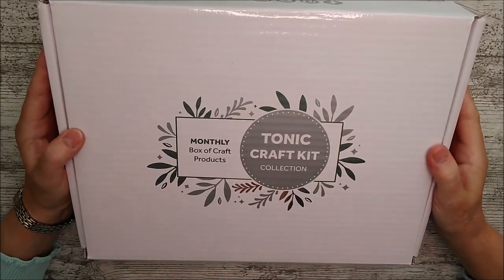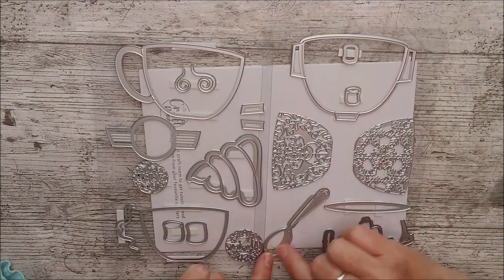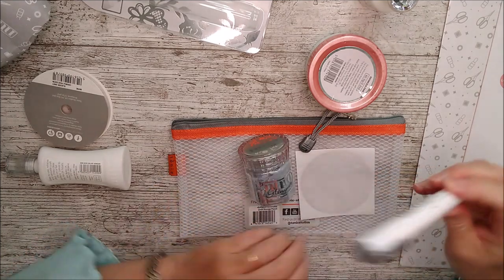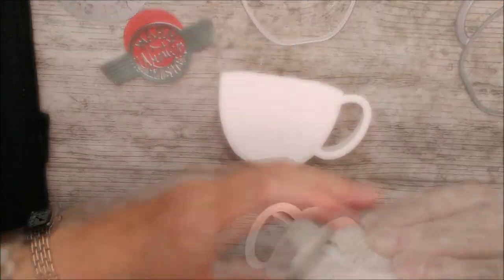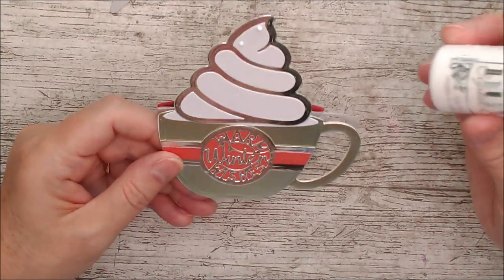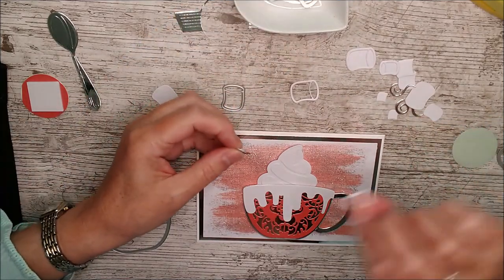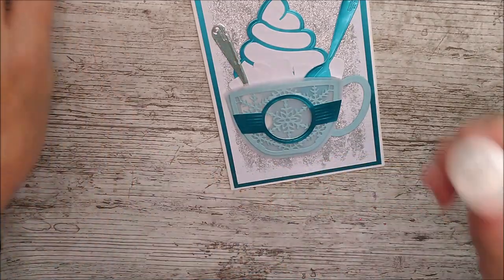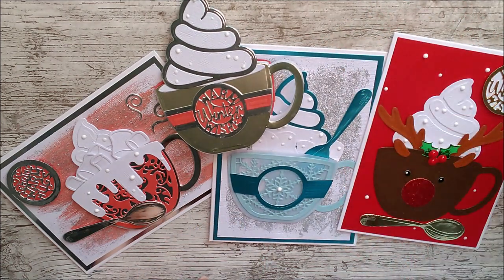Tonic Studios Kit 71 - Marshmallow Hugs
It's Kit time! I hope you enjoy watching as I unbox this fabulous kit and show you the contents. I also show how to use some of the goodies along with the dies to make a little 3D mug card (with pocket), 2 cards using the Embellishment Mousse and Glimmer Paste as backgrounds and then go on to use different colours and combine with a different die set (Santa and Friends) to replicate (kind of!) my own Reindeer mug. I'd love to hear what you think of using another die set along with this. You could quite easily adapt simple punches to create a similar effect.

Happy crafting!